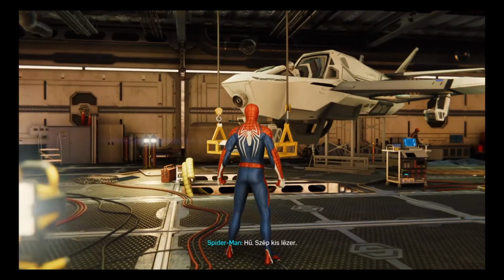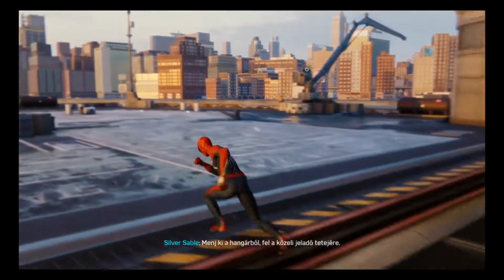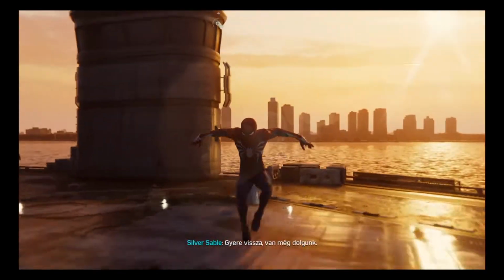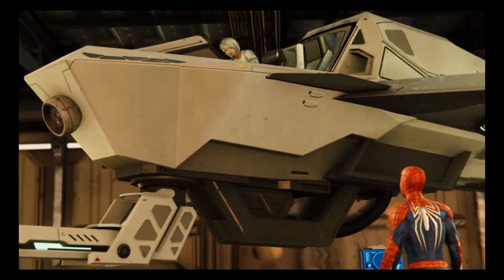Marvel's Spider Man (2018) - Part 066 - Hammerhead Boss Fight/Final Part/ Ending/Miles! (Hun Sub)!!!